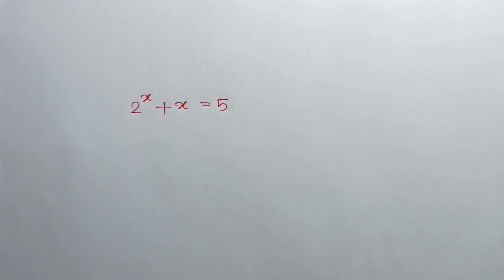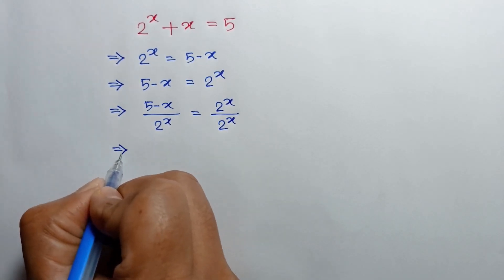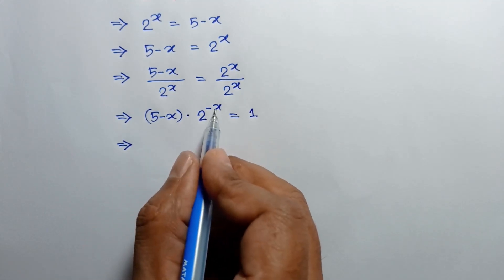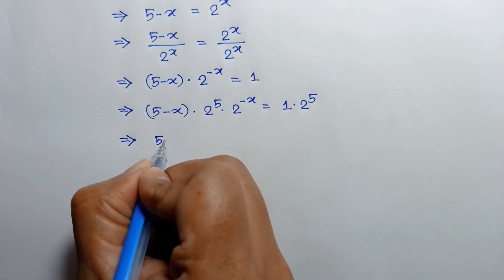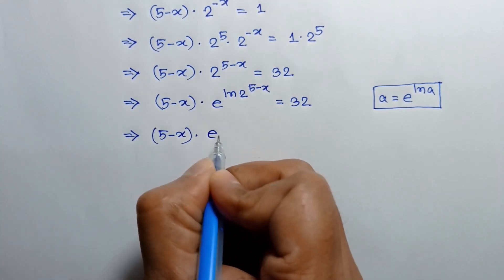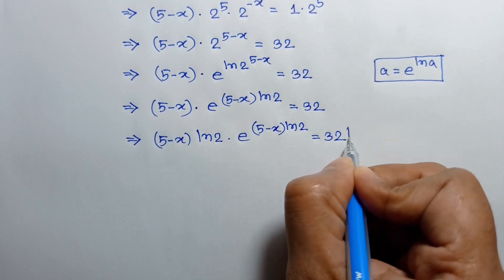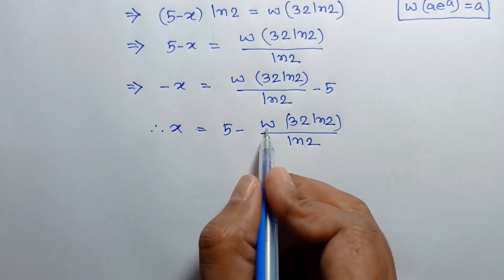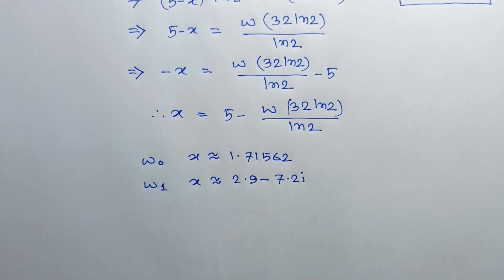Math Olympiad Exam | Lambert W Function | Solve Exponential Equation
math olympiad
lambert w function
olympiad mathematics
math olympiad questions
maths olympiad
olympiad math
3^x+x=30
mathematics olympiad
olympiad mathematics questions and answers
lambert function
olympiad maths
1 2 3 go
linear algebra
math
math olympiad exam
math olympics
mathematical olympiad
maths olympiad questions
olympiad exam
tetration
w function
algebra
blackpenredpen
olympiad
初中数学
1 2 3 go en français
1 2 go
1=0 proof
2012 theory
differential equations
differential equations class 12
exponential equations
functional equations olympiad
go wrong
ioqm
ioqm preparation
lambert w function series expansion
lectures
math and science nerds
math geometry
math problems
math questions
math solve
mathematica
maths class
olimpiada matematica
olympiad question
olympic math
premath
rmo 2023
rmo maths olympiad
simple math